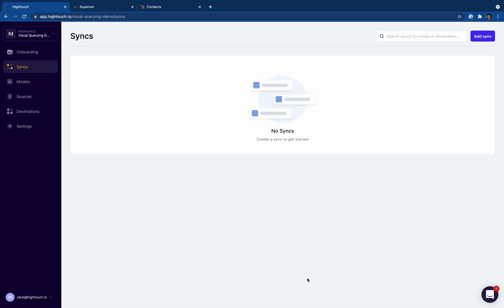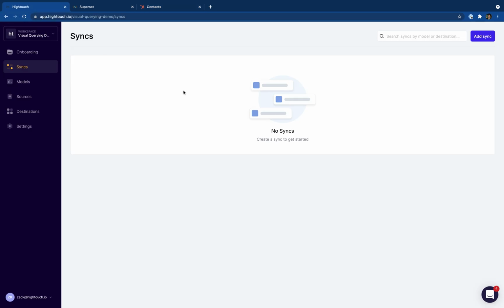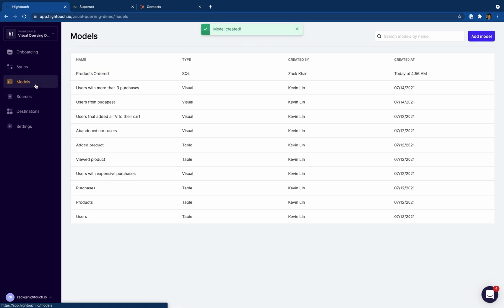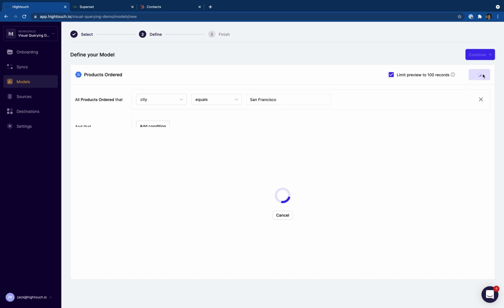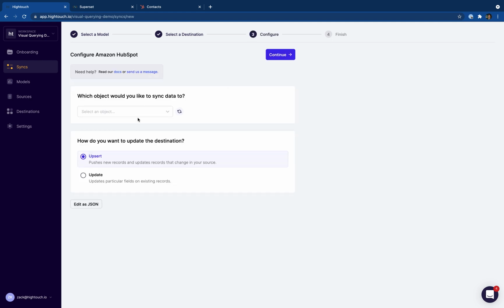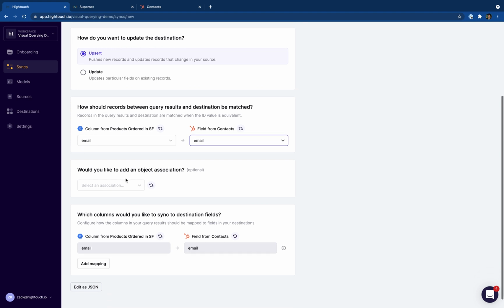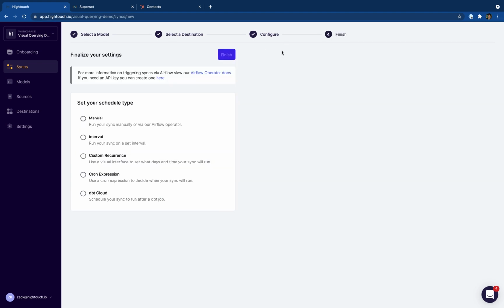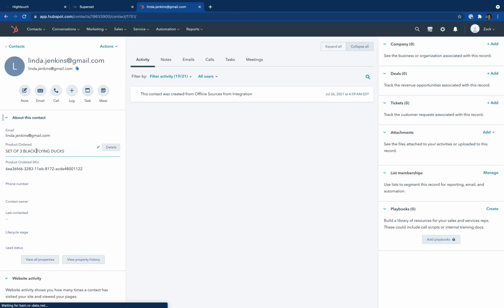Hightouch Demo: Sync data to your business tools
The leader in Reverse ETL: Hightouch syncs data from any data source (like your data warehouse) into the tools that your business teams rely on (like CRMs, Ad Networks, Email tools and more)